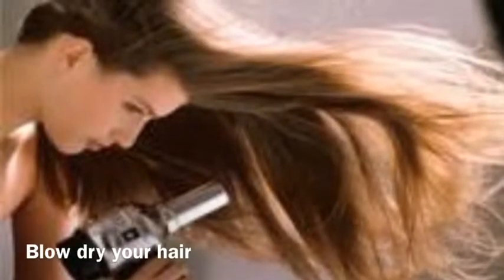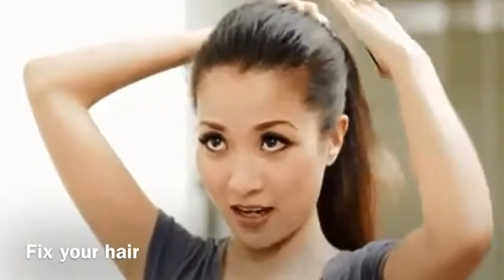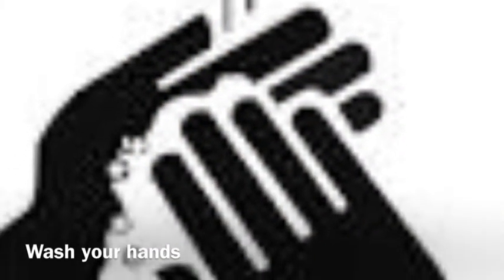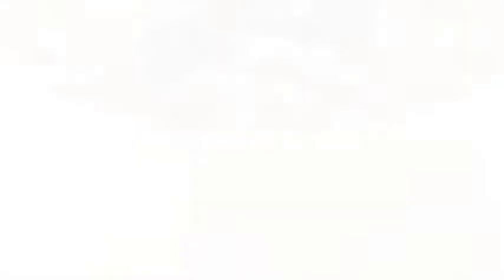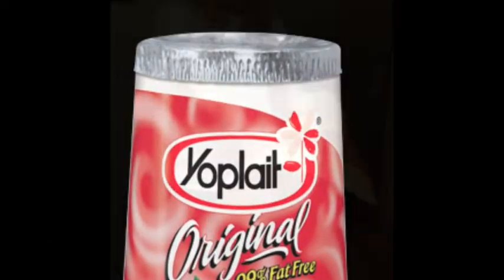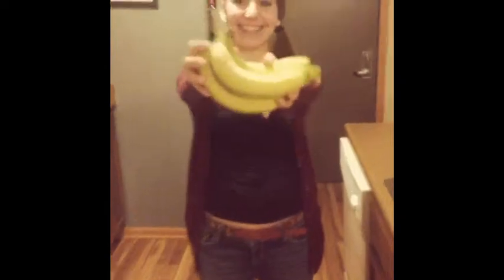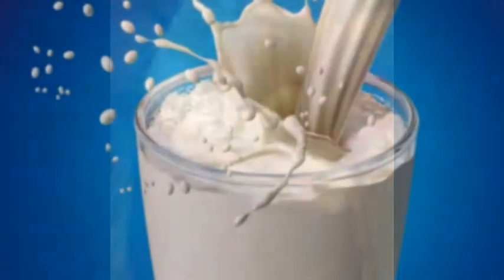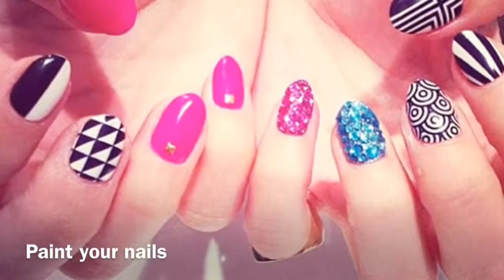Spanish Project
description